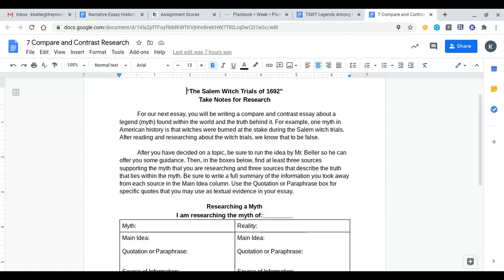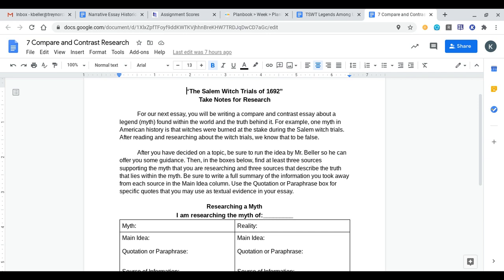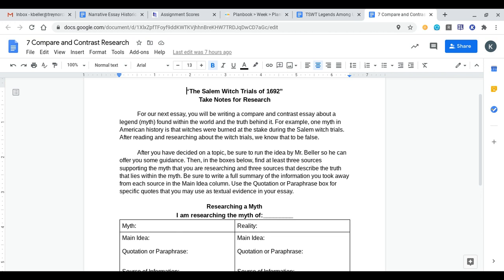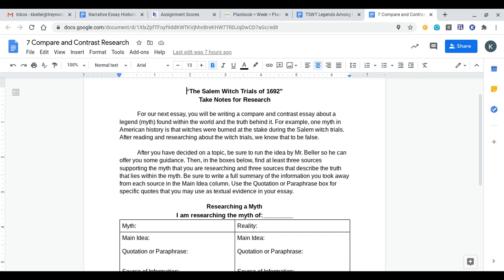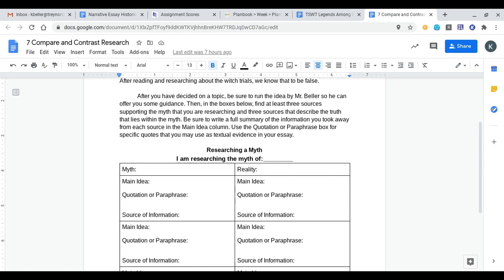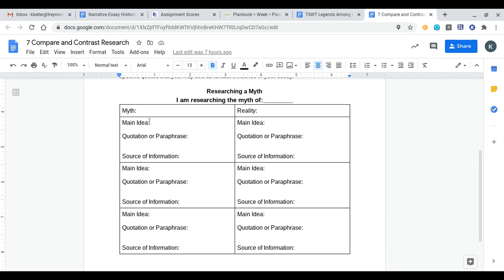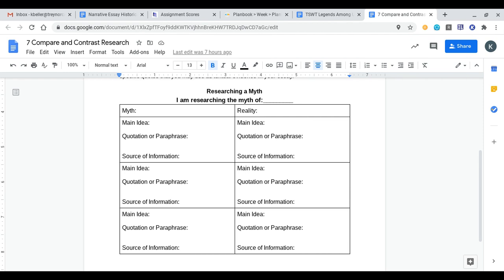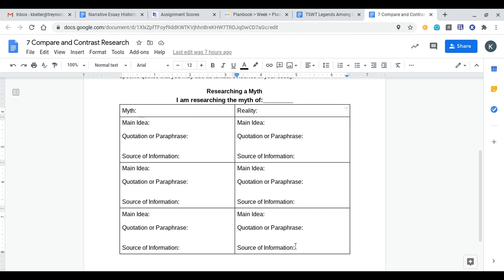11/2/20 Myth/Legend Research